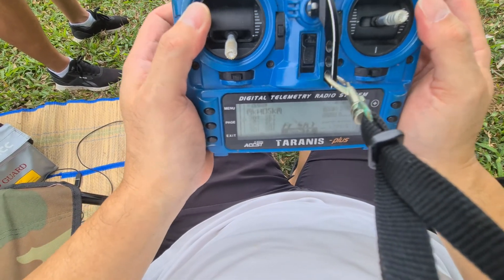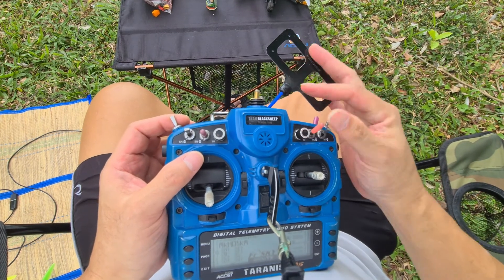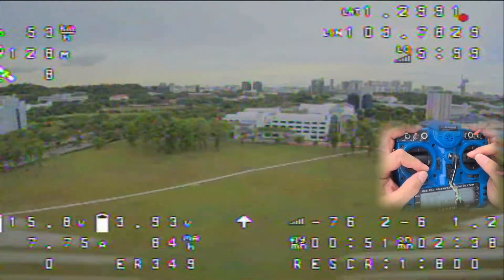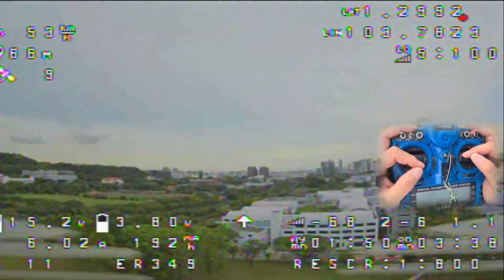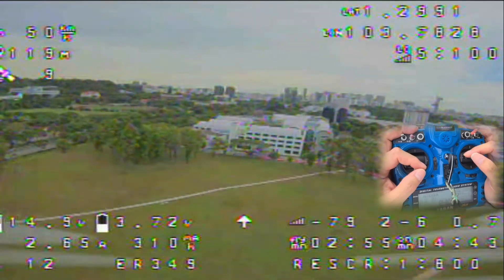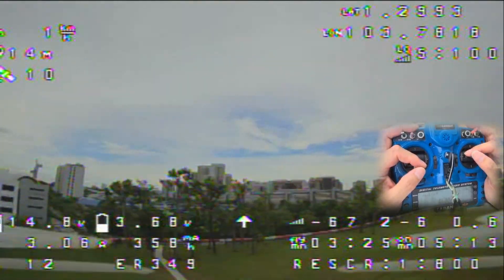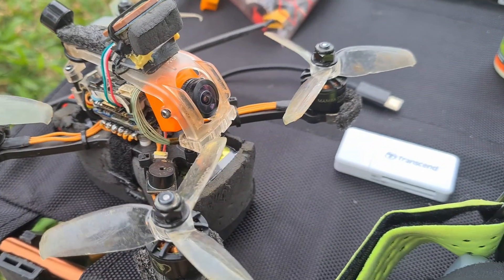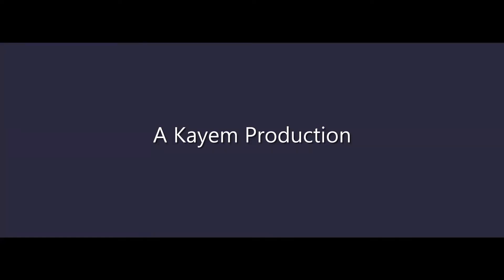Diatone3 - Don't take back control after GPS Rescue activates on Betaflight 4.3 RC3.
Wondering what the flight path of GPS rescue without taking back control? Watch till the end.